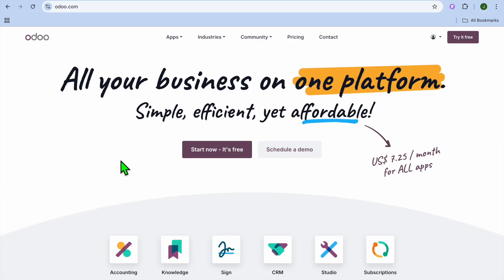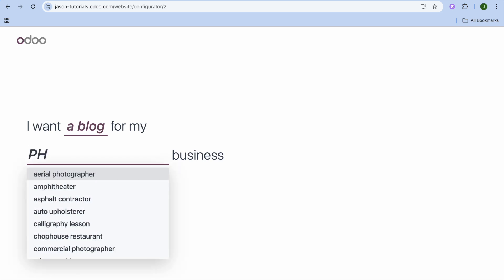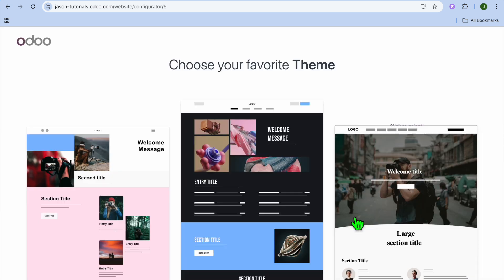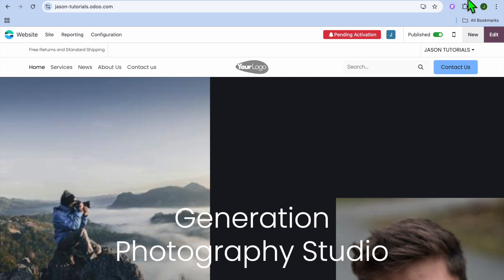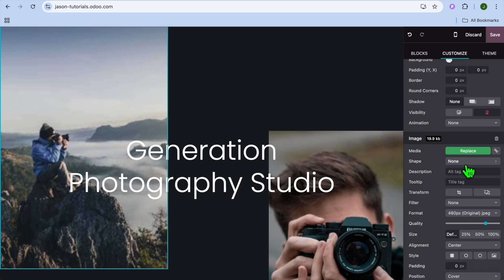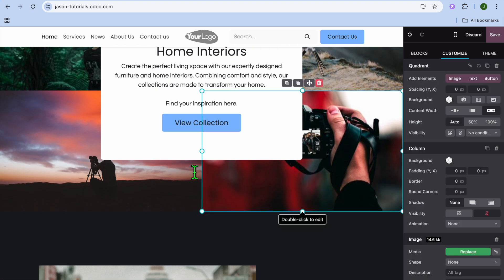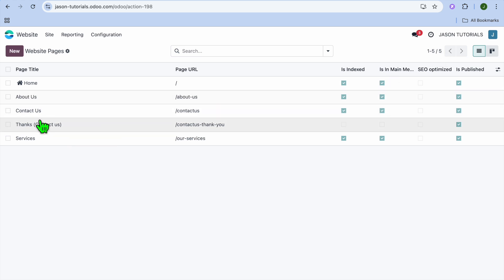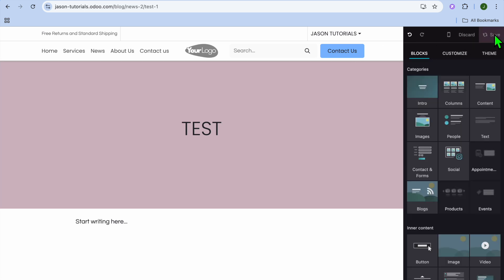HOW To Make Blog Website In Odoo